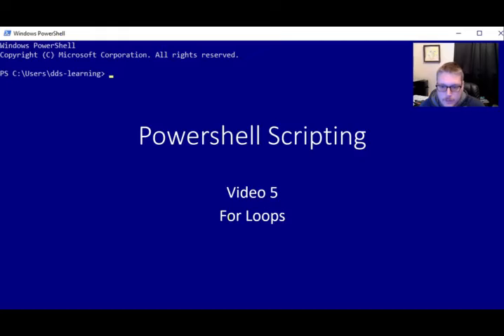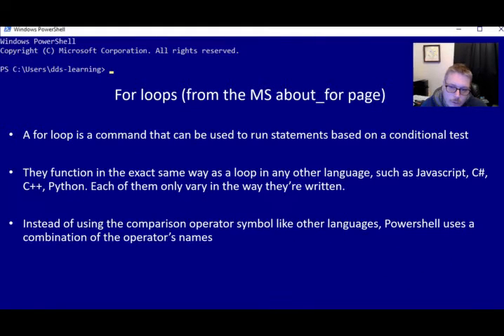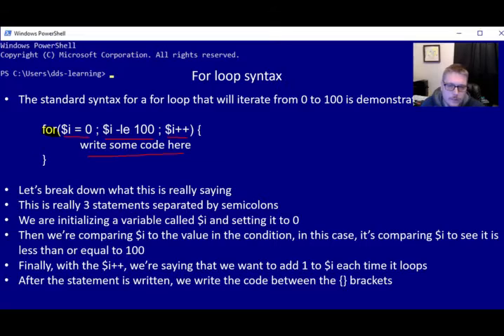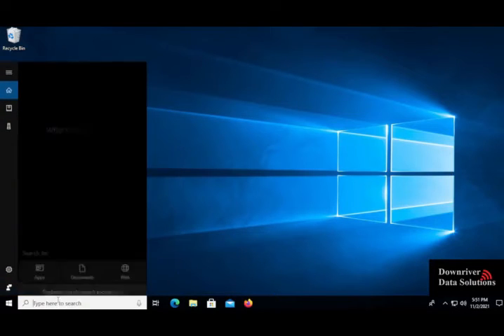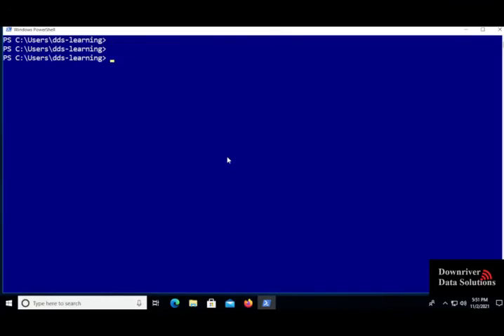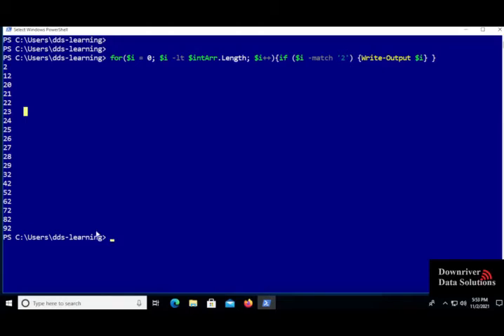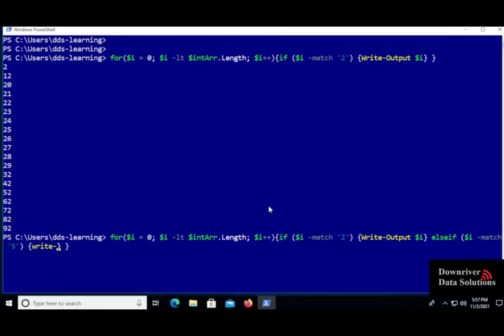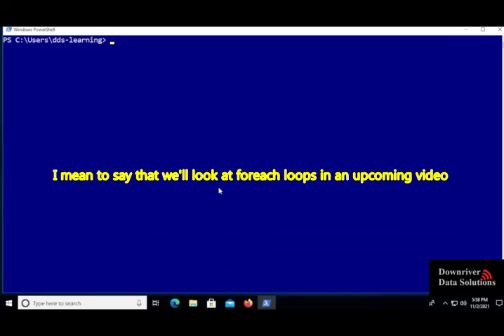Powershell Scripting - Part 5 For loops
In this video, we go over some basics of for loops. We demonstrate a few uses of for loops.